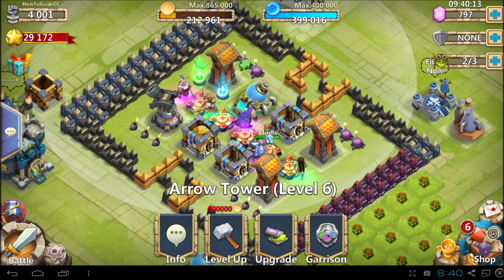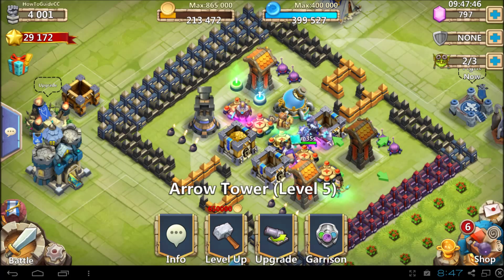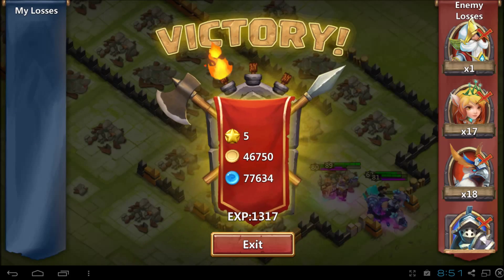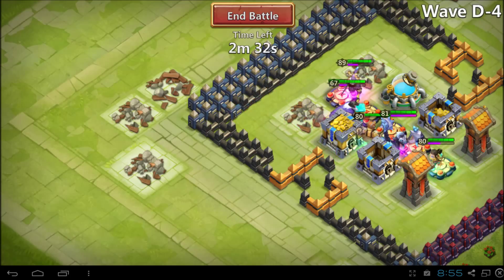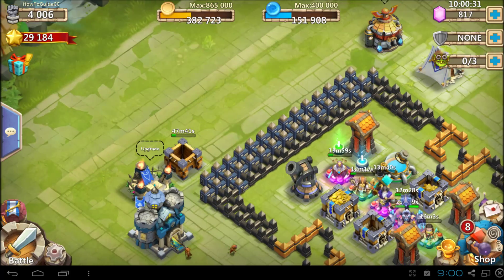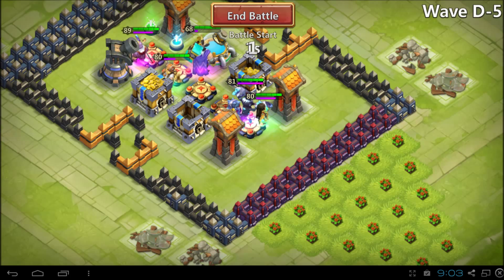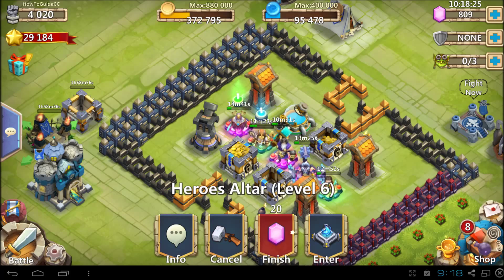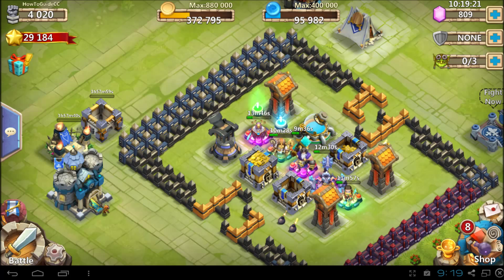Castle Clash - How To Guide - Starting On a New Account - 44